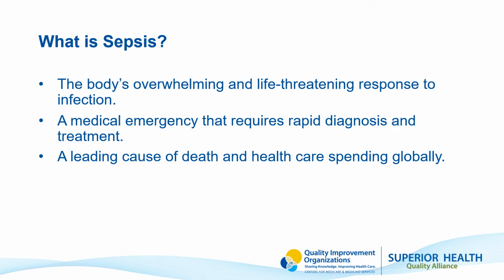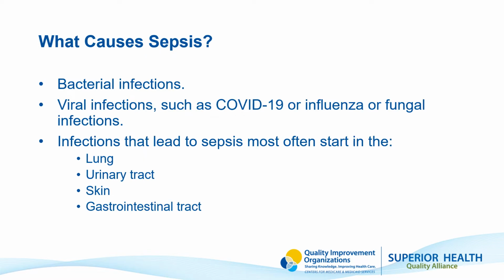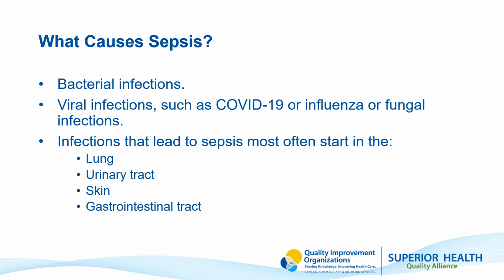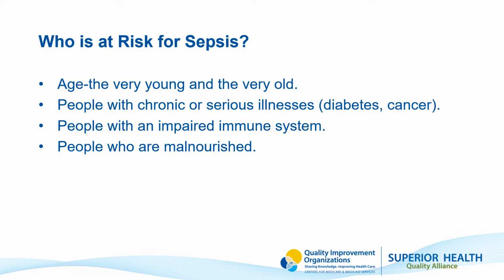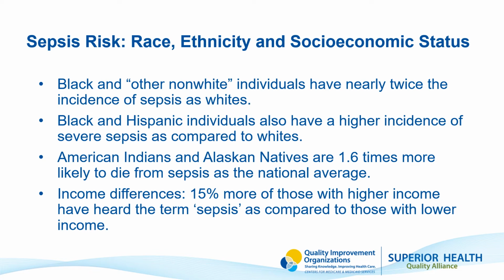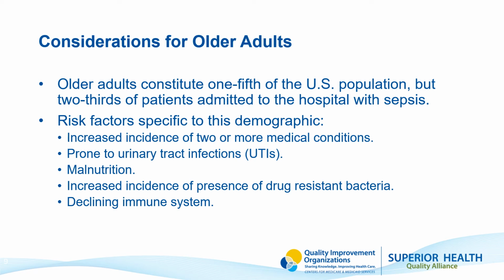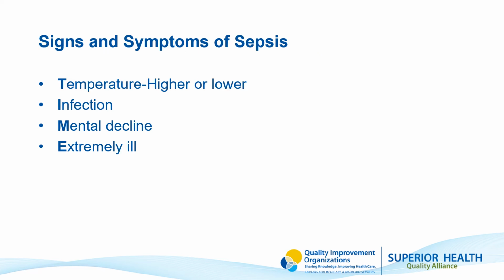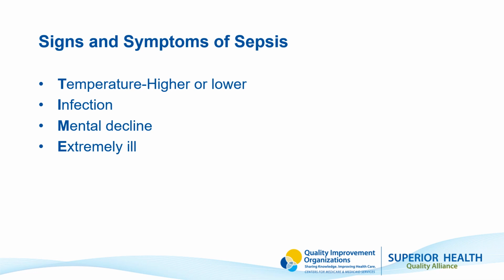Sepsis Basics (FLF)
Test Your Knowledge: After watching the above video, Sepsis Basics, take the quiz to test your knowledge

Protect your Residents from Sepsis: For Long-term Care Nurses, Centers for Disease Control and Prevention (CDC)
Sepsis Brochure: Every Minute Counts! Brochure, IPRO